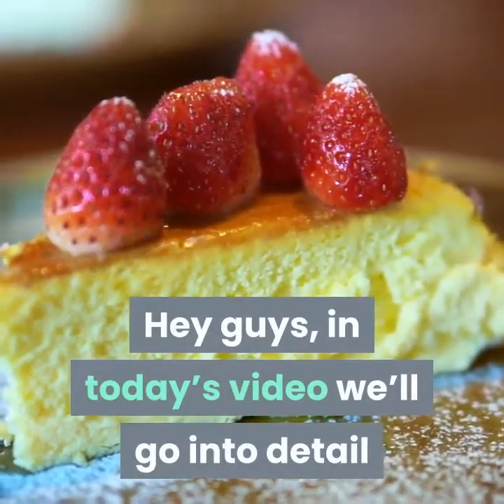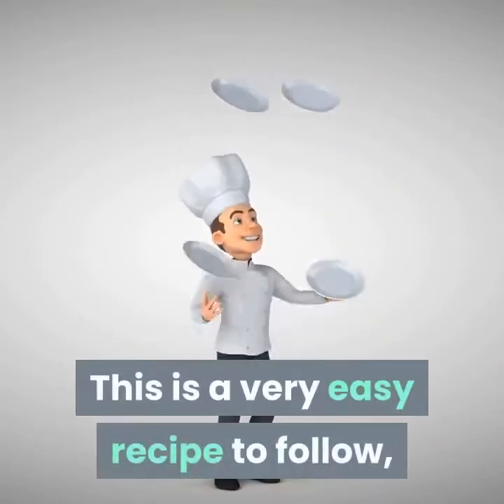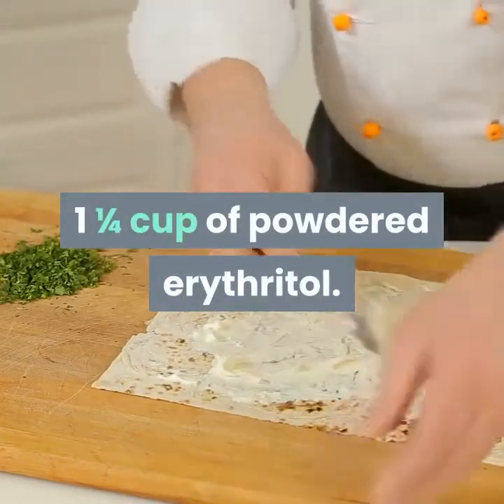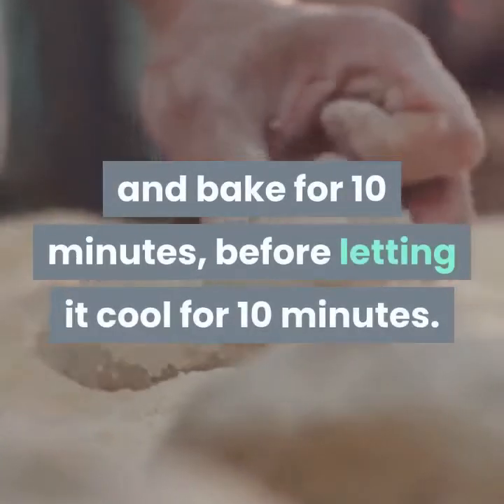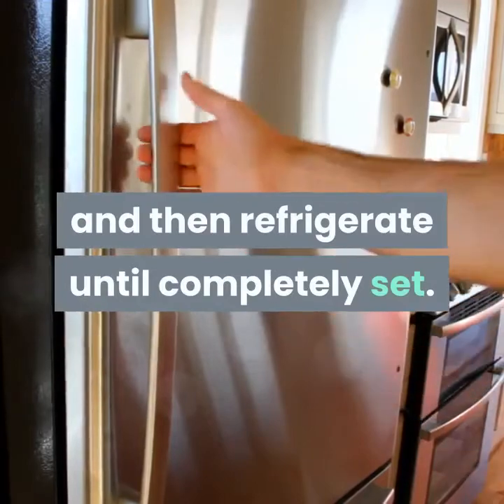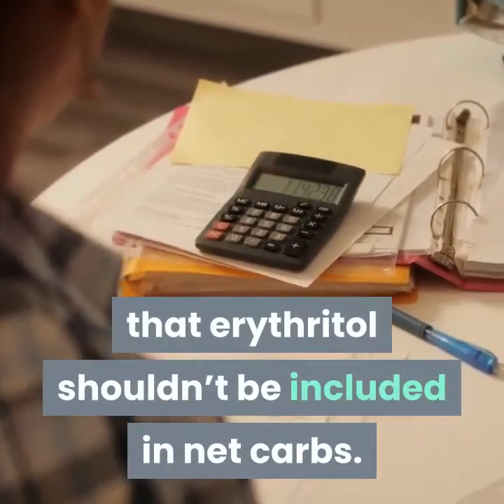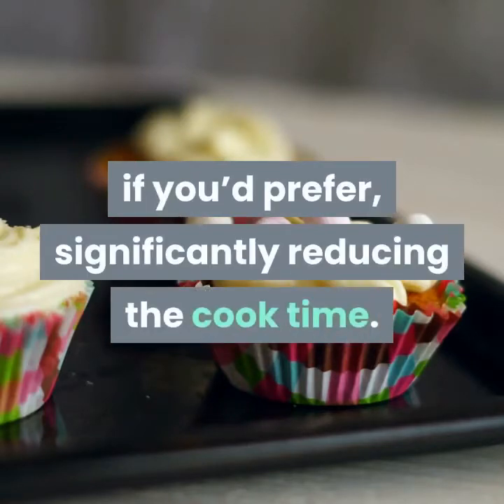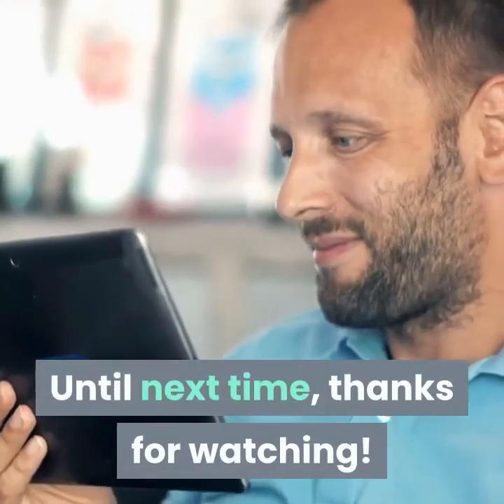Keto Cheesecake: How to Create The Ultimate Keto Dessert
It might be gluten-free and low-carb, but they taste just like a regular New York cheesecake.
Since we want our keto cheesecake to taste just like the real thing, we’re going to use a similar method!

Our crust is perfectly buttery and crumbly, with smooth and creamy filling that provides a decadent taste.
This cheesecake is just as rich as its traditional counterparts, without all the unnecessary sugar and gluten.

This is a very easy recipe to follow, requiring only 8 ingredients and 10 minutes to prepare.

For our keto cheesecake crust, we require:
2 cups of blanched almond flour.
1/3 cup of butter (solid, then melted).
3 tablespoons of erythritol.
And 1 teaspoon of vanilla extract.

And for our sugar-free filling, we require:
32 ounces of softened Cream cheese.
1 ¼ cup of powdered erythritol.
3 large eggs.
1 tablespoon lemon juice.
And 1 teaspoon vanilla extract.

In terms of instructions, you want to start by preheating your oven to 350 degrees Fahrenheit or 180 degrees Celsius.

To make our keto cheesecake crust, stir the almond flour, melted butter, vanilla extract, and erythritol until well mixed.
Press the dough into the bottom of the pan and bake for 10 minutes, before letting it cool for 10 minutes.

While this is cooling, you can beat the cream cheese and sweetener together until fluffy.
Then, beat in the eggs one at a time, before beating in the lemon juice and vanilla extract.

Pour the filling into the pan over the crust, smoothing the top with a pastry spatula.
Bake for around 50 minutes, or until the center is almost set.

You can then remove the cheesecake from the oven, let it cool at room temperature and then refrigerate until completely set.
You’re now free to enjoy your decadent keto cheesecake!

Now, I’m sure a lot of you are wondering about the nutritional value of this cheesecake.
It is much better than a traditional New York cheesecake as the significantly reduced amount of sugar cuts out a lot of carbs.

This recipe contains 325 calories per slice, 5 grams of net carbs and only 2 grams of sugar.
Many calorie calculators can get this wrong, failing to recognize that erythritol shouldn’t be included in net carbs.
Rounding errors are also common for cream cheese, so look to enter this as a custom item if you use something like My Fitness Pal.

If this recipe isn’t quite your style, there are a bunch of alternatives available.
For starters, you could create the crust with almond flour or other nut flour.
You could also opt for a coconut flour cheesecake crust, a sugar-free crust without butter or a crustless keto cheesecake!

This recipe can also be turned into cupcakes if you’d prefer, significantly reducing the cook time.

Overall, this keto cheesecake recipe is definitely one of my favorites.
The preparation time isn’t high, it’s relatively nutritious and tastes fantastic.